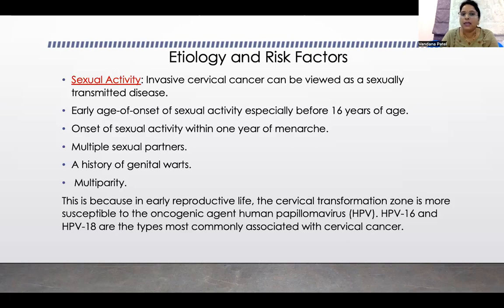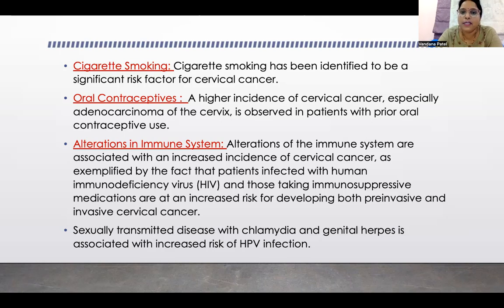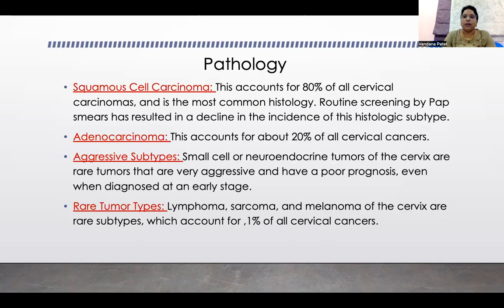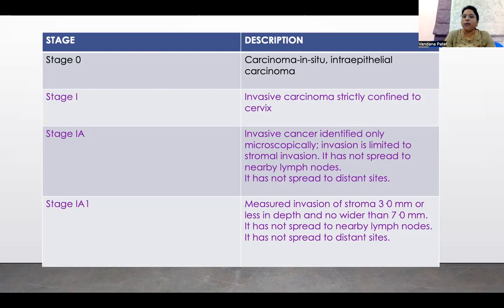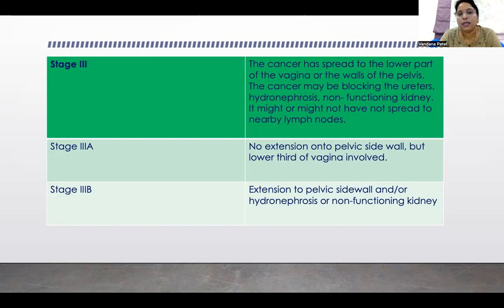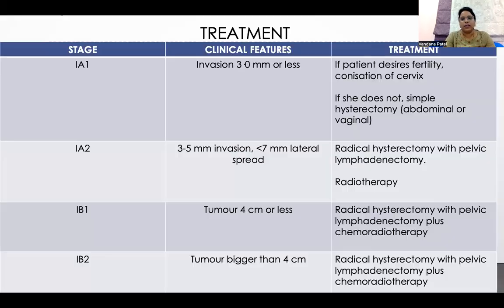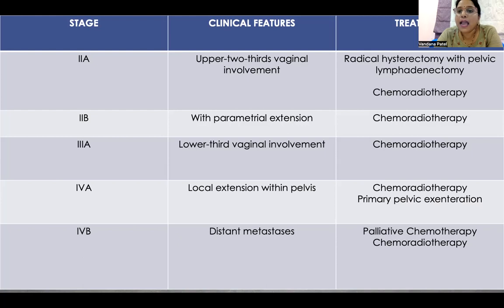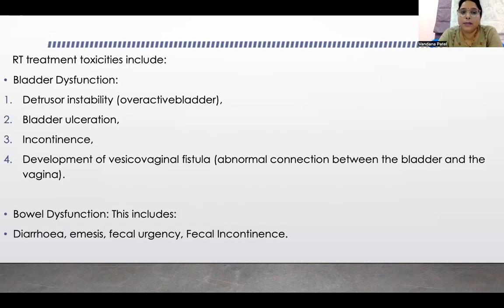Rehabilitation of Cervical Cancer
Cervical cancer is very common in young girls. It can be prevented by early vaccination against the HPV virus. Physiotherapy plays an important role in rehabilitation and prevention of complications associated with cervical cancer.